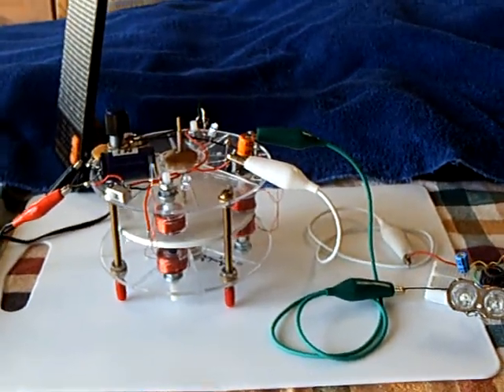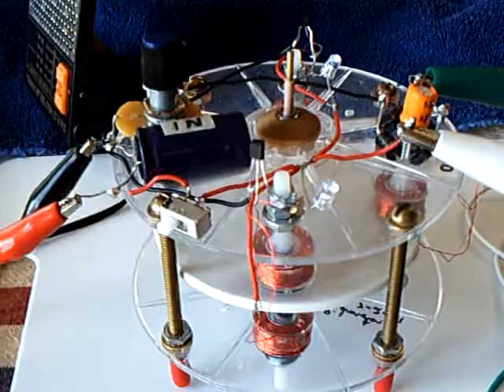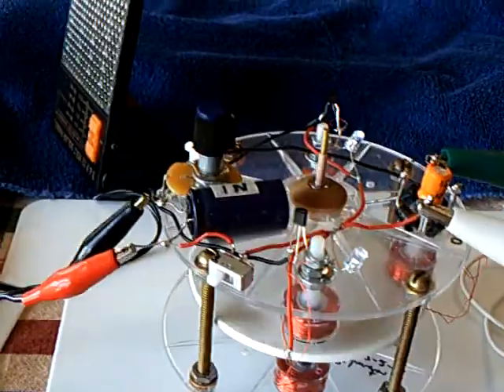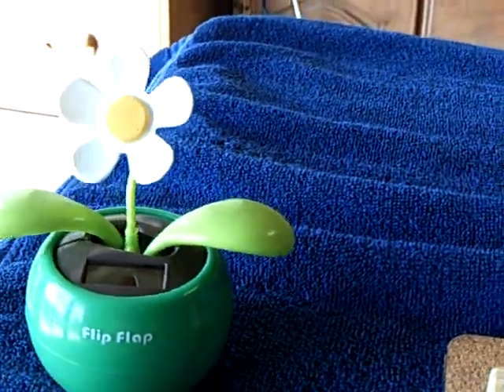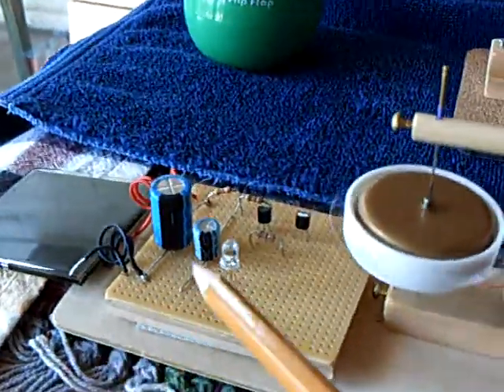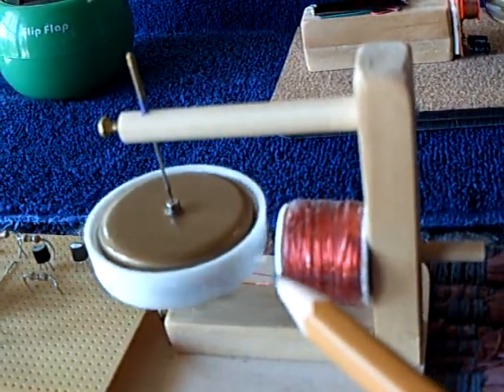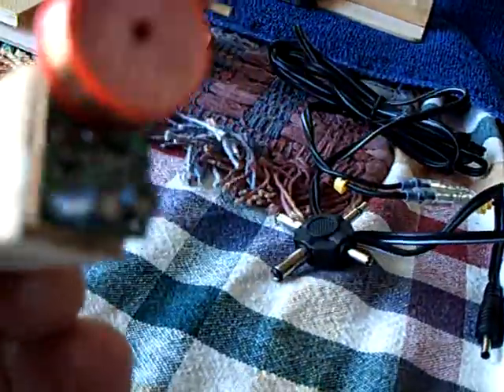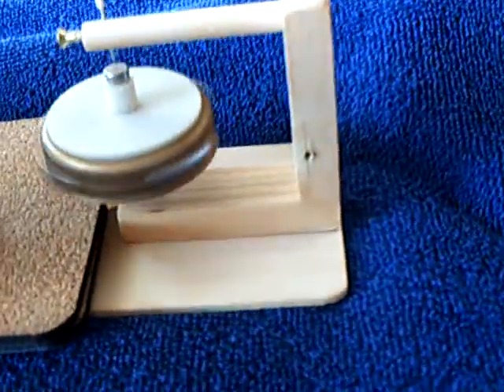Ambient solar energy devices.ASF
This shows my "Bach" Dynamo running on energy from ambient solar light inside my house.   I also show several other devices running on solar cells that are recieving their energy from ambient solar light.